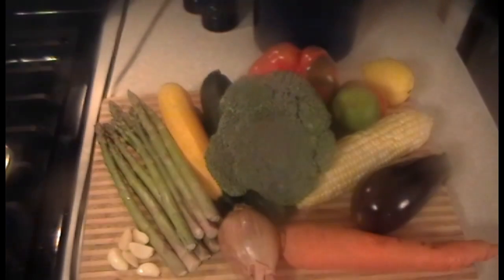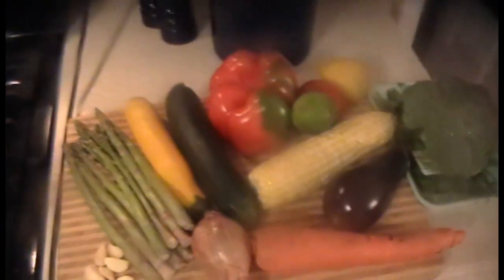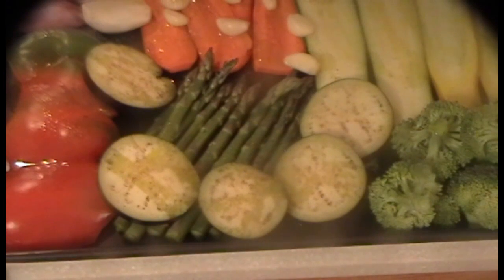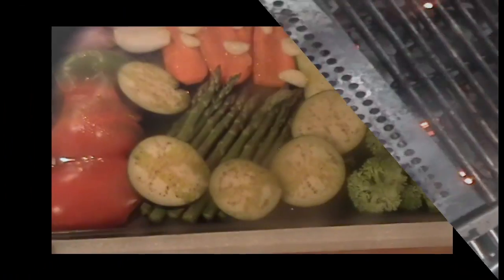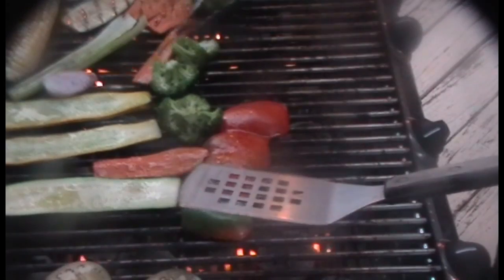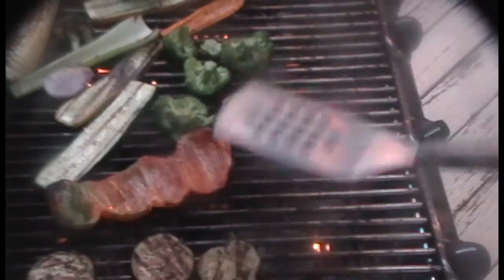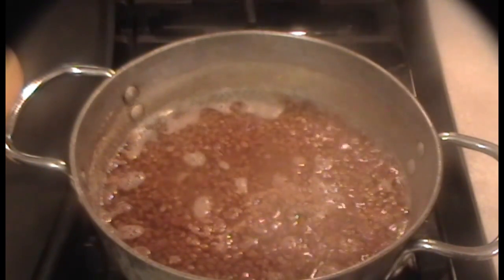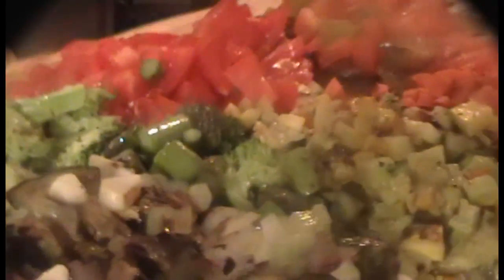Wheat Berries with Grilled Vegetables and Pinto Beans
Healthy salad  or hot dish. If you like grilled vegetables this recipe is for you

3 oz. carrots,
4 oz. yellow squash,
4 oz. zuchinni,
6 oz. ripe vine tomato,
4 oz. baby eggplant,
 1 T. lemon juice,
1 T. lime juice,
2 T. extra virgin olive for salad,
5 oz. broccoli florets,
10 thin asparagus spears,
3-4 oz. shallots,
2 c. uncooked wheat berries boiled with 3 bay leaves and 1 tsp. sea salt,
2 oz. celery,
1 ear of corn,
15.5 oz cooked pinto beans,
4 garlic cloves,
4 oz. green pepper,
2 T. fresh oregano,
 2 T. cilantro